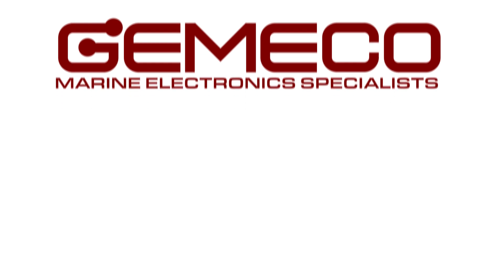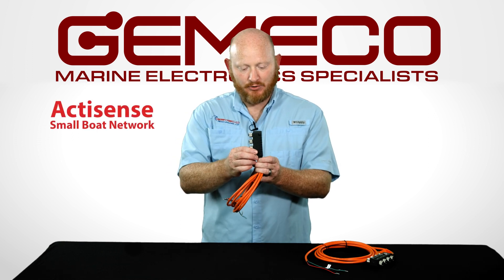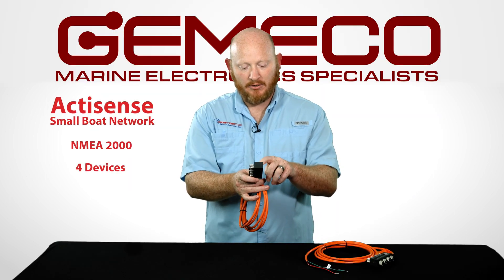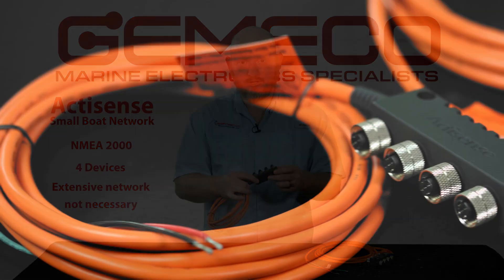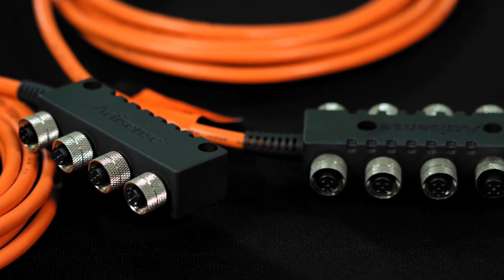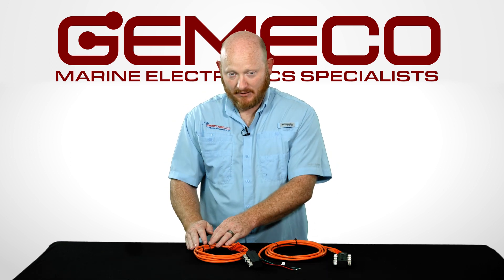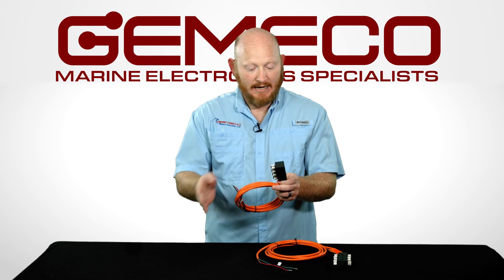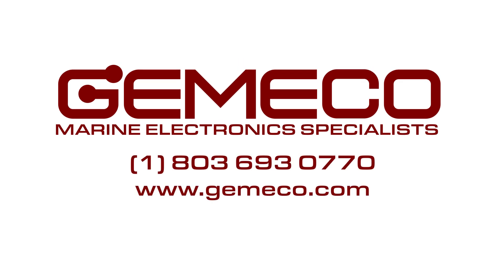Actisense Self-Contained NMEA 2000 Network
In this video, Zack Floyd of Gemeco Marine showcases the easiest and most affordable way to install an NMEA 2000 network on a boat. Actisense truly takes 'plug & play' to the next level. In addition to being a complete N2K Network, the SBN products are great diagnostic tools to have on your test bench.